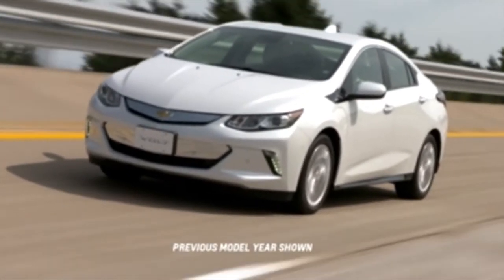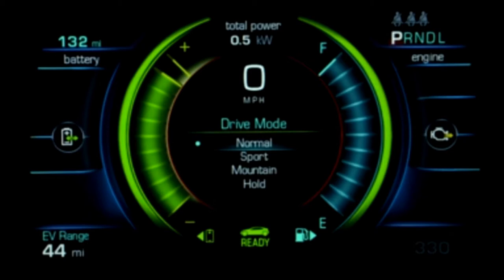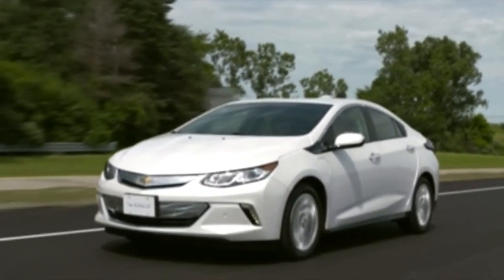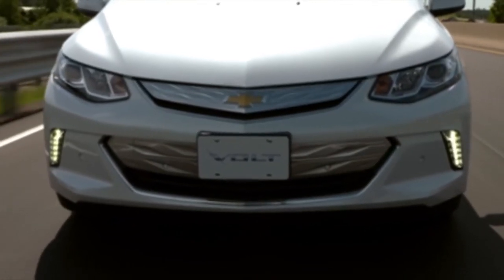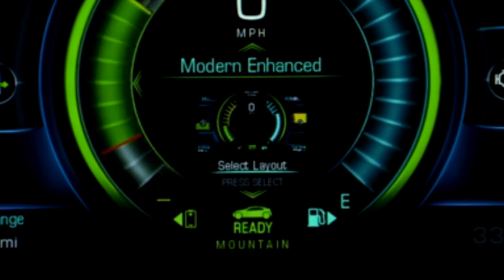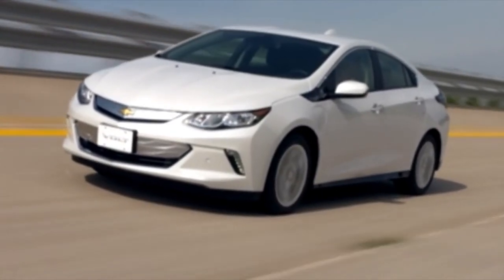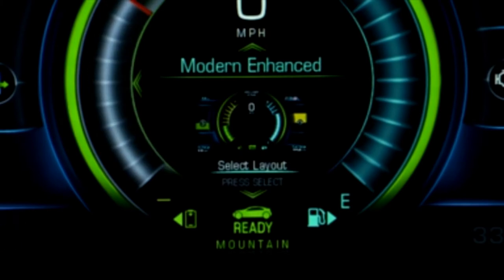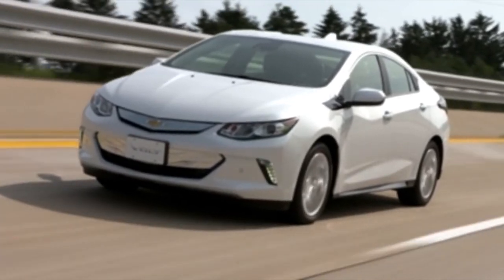2017 Volt: Drive Modes